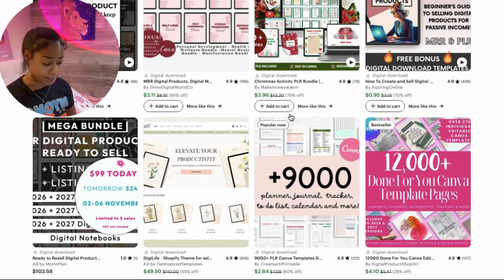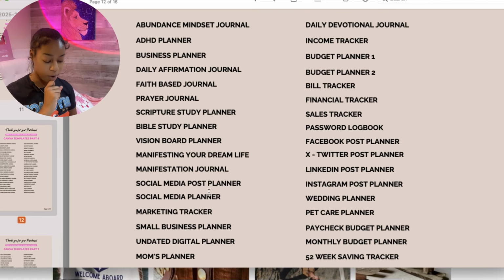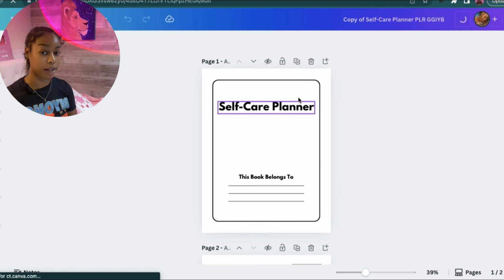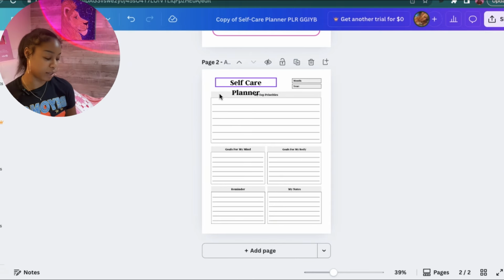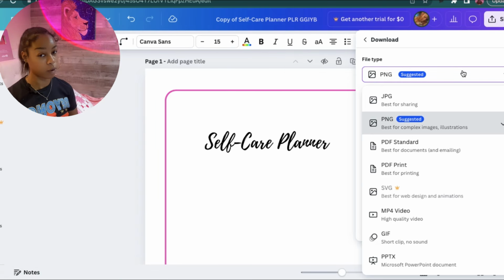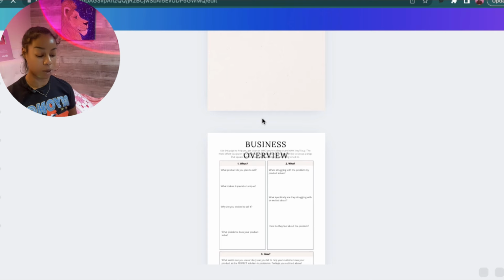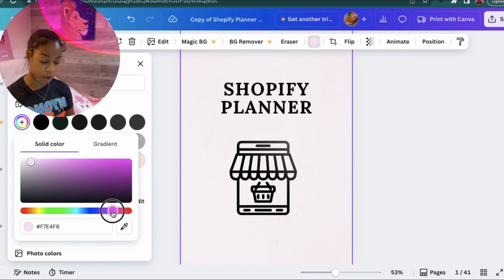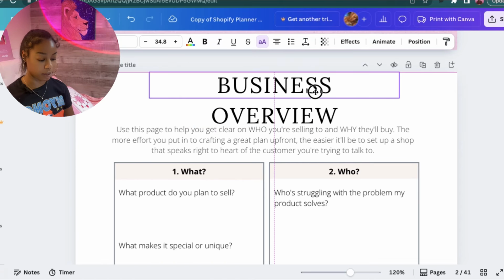MAKE $100 A DAY SELLING PLR PRODUCTS | PASSIVE INCOME BUSINESS TUTORIAL | Side Hustles 2026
MAKE $100 a DAY SELLING PLR PRODUCTS | PASSIVE INCOME BUSINESS TUTORIAL

33% . 133K/200K